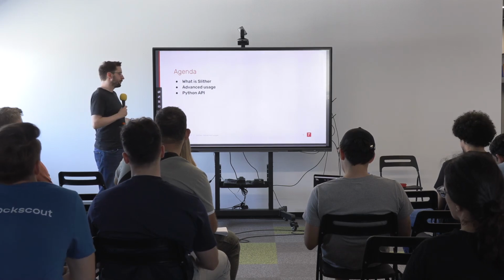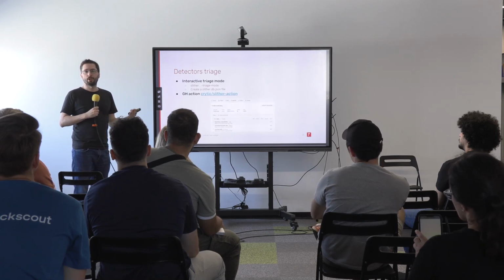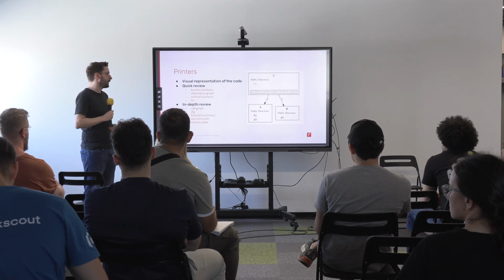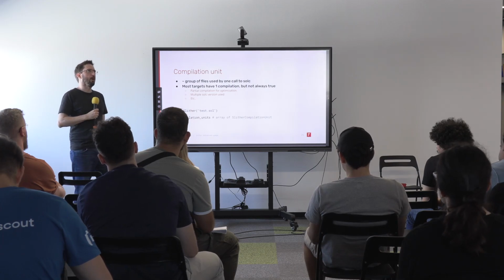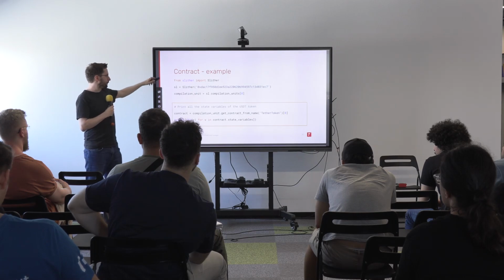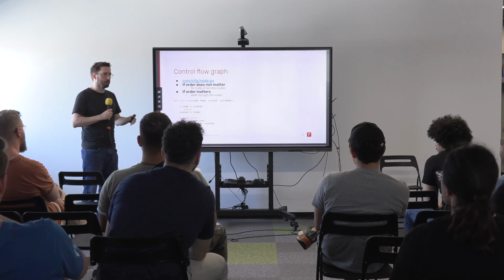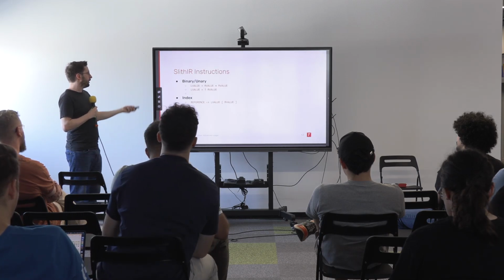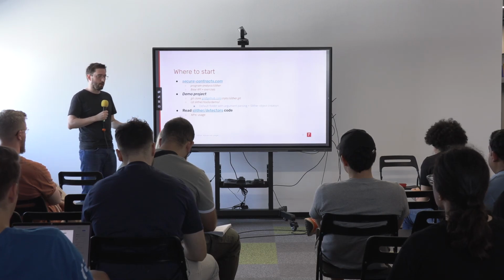Slither: Advanced usage — Josselin Feist | Trail of Bits